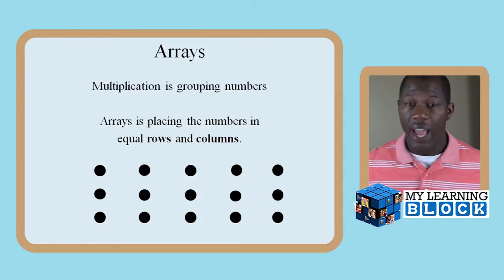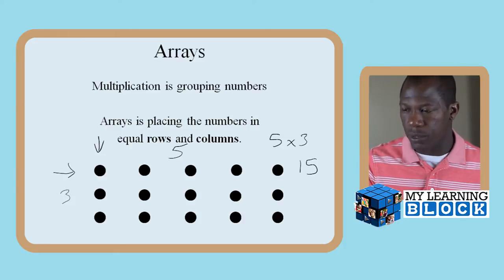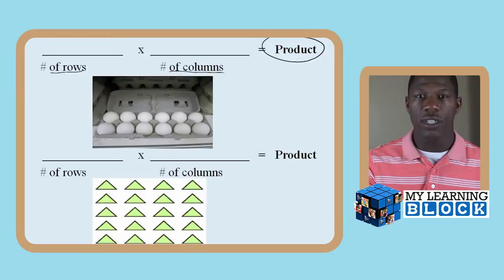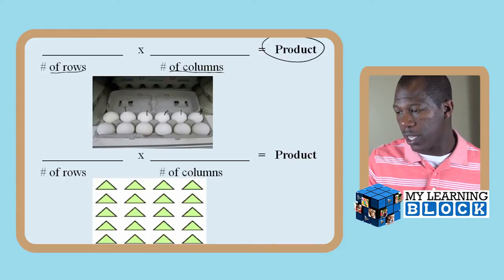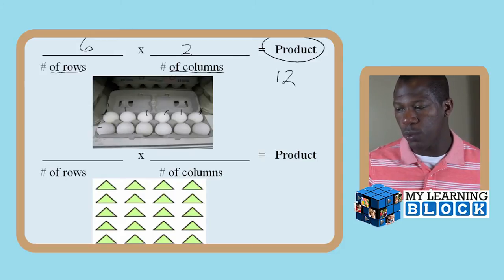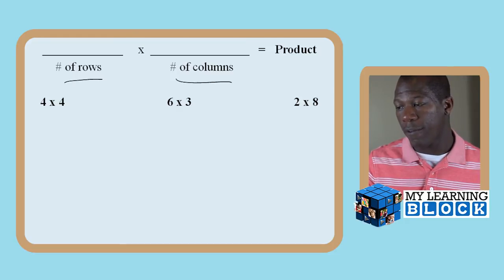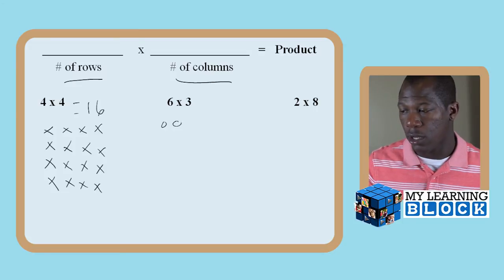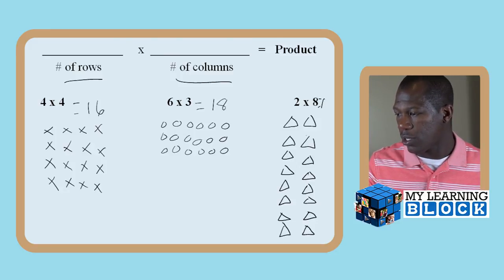How to Teach Multiplication with Arrays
Arrays are putting objects in rows and columns, used to multiply. Learn how to teach your child how to use arrays in multiplication. Find more videos and resources that go directly with this video and others @